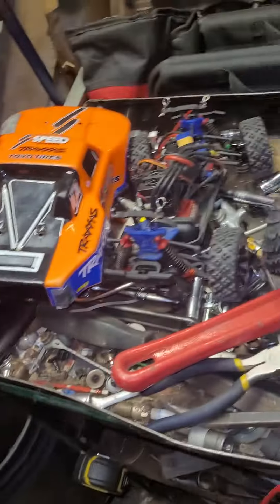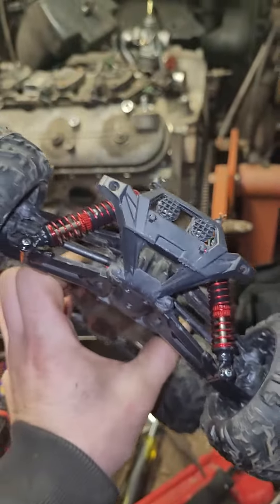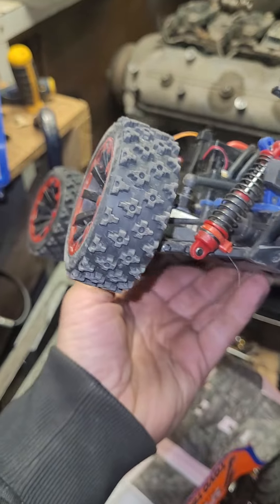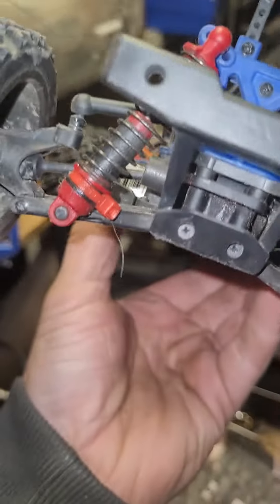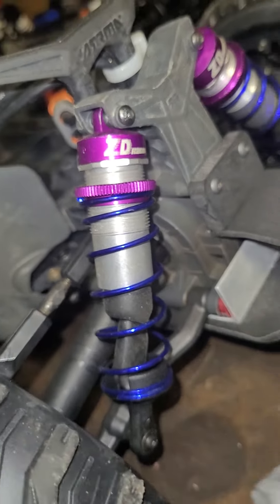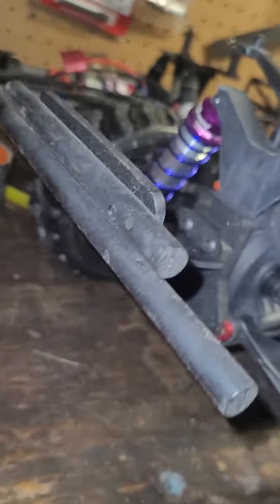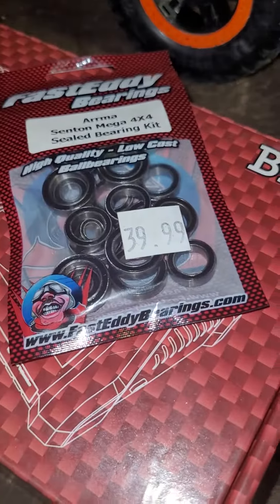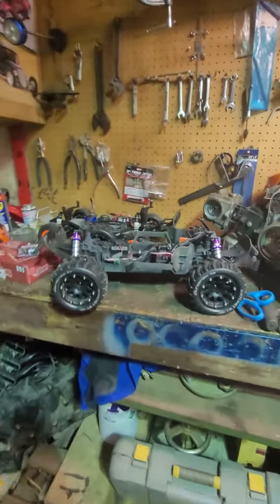My RC Arrma/Traxxas quick overview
Arrma kraton 6s 1/8
Arrma senton 3s 1/10
traxxas slash brushed 1/10
latrax brushless 1/18
sprint Bang good 1/18